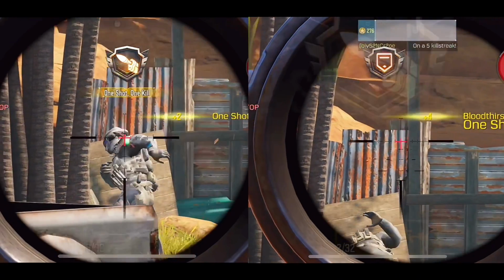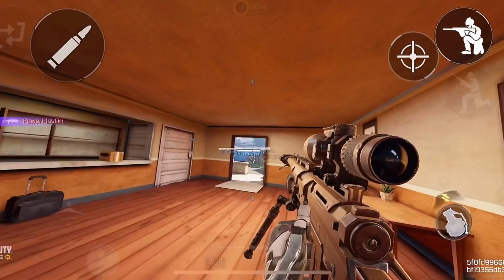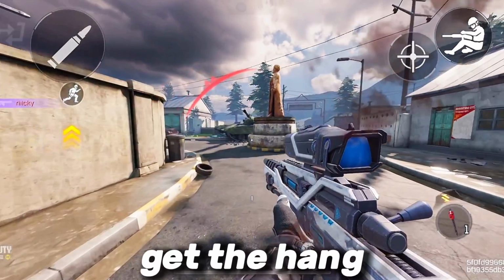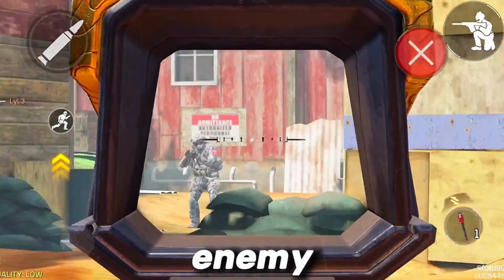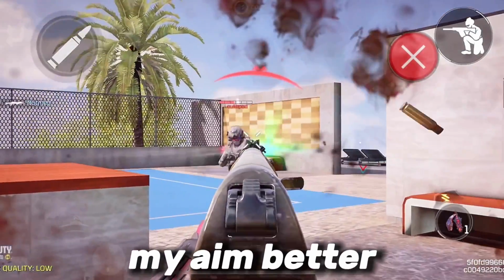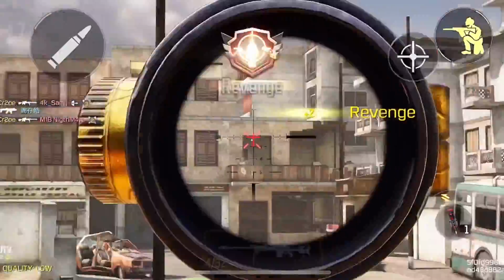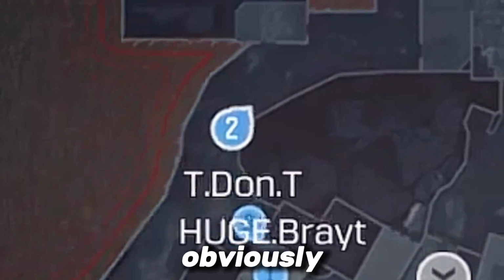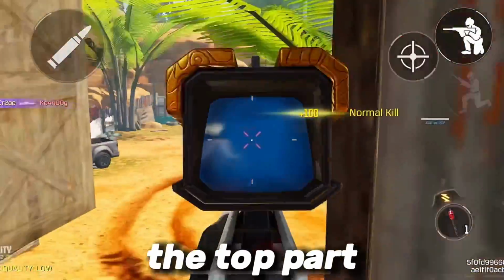How To Fix Your AIM In COD MOBILE (Tips & Tricks)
in Today’s video I’ll show you how to aim better in codm / How to IMPROVE Your Aim In COD MOBILE!! How to aim like a pro in Call of Duty: Mobile / codm how to aim faster for All fingers especially for low end phones. How to Improve AIM In COD Mobile latest season 2024 / how to get aimbot codm, BEST settings In CODM for aim assist when using Sniper such as dlq, locus, outlaw, artic and more. How to have good aim shotgun codm / how to scope faster in COD Mobile. This video teaches you about how to improve aim sniper and codm aim settings, How to Practice Aim In CODM tips and tricks, codm aim shake, codm scope settings and codm scope not moving, codm scope sensitivity. How to get better aim, movement how to slide and shoot in COD MOBILE!